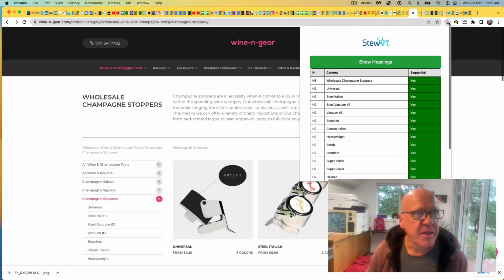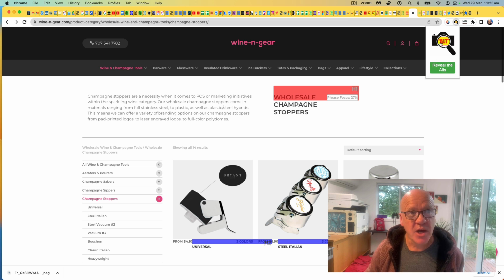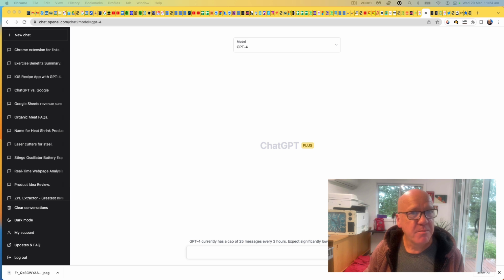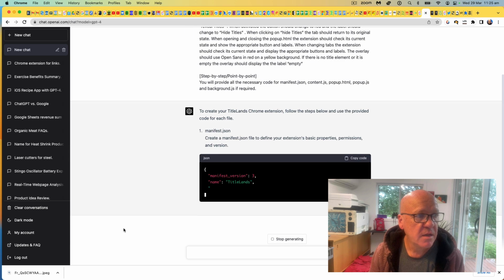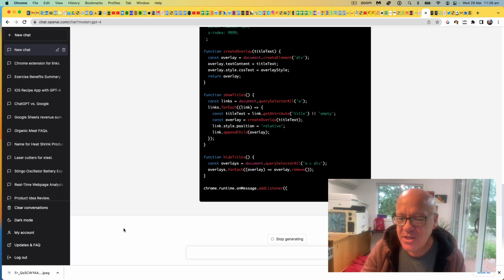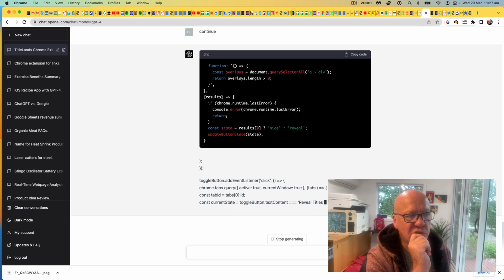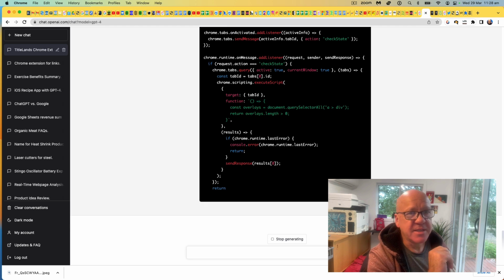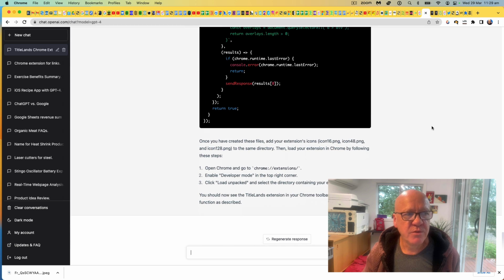Creating SEO chrome Extensions in 15 minutes with AI.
I can't believe how fast this space is moving. Learning how to prompt is such an advantage. Teach your kids!!!